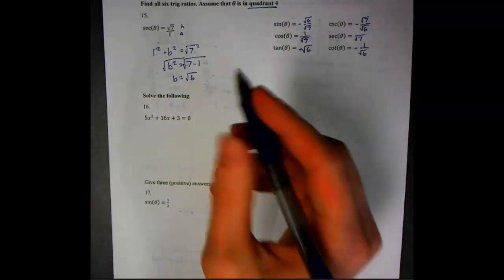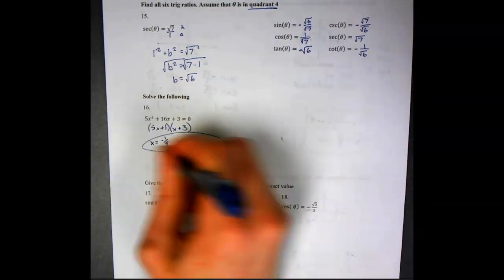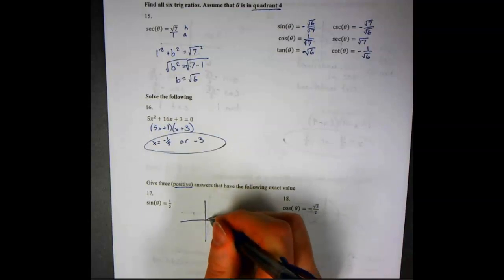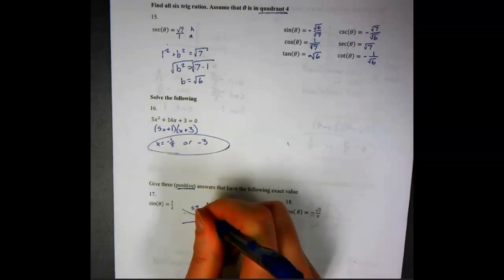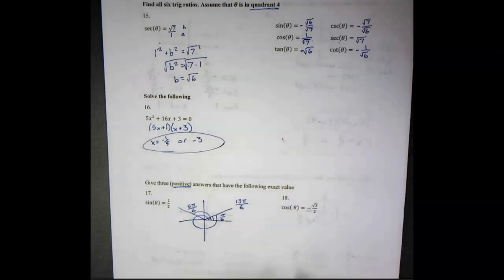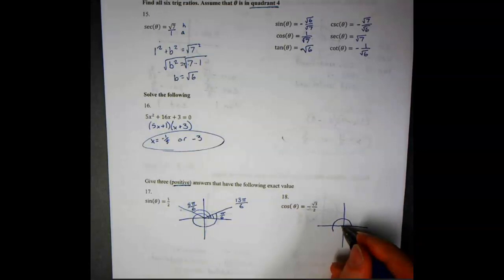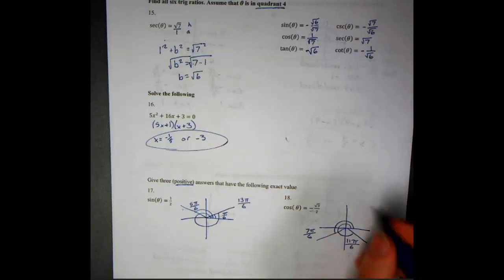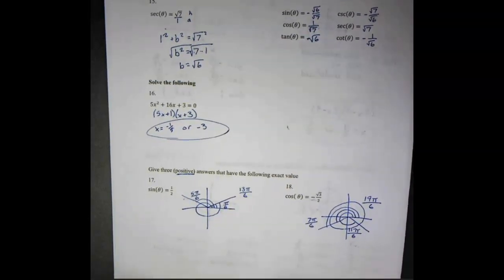Unit 10 Practice Problems 16-18 (TA)